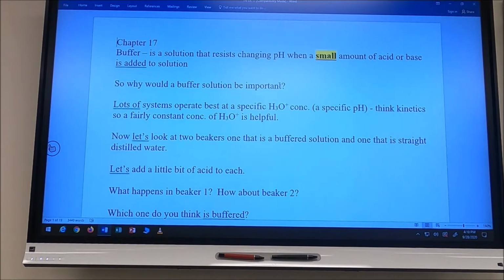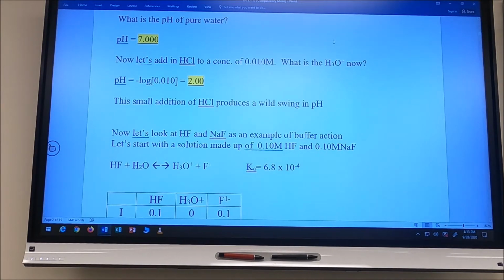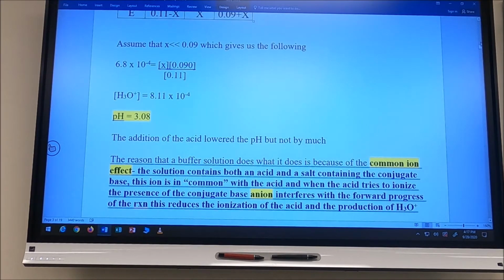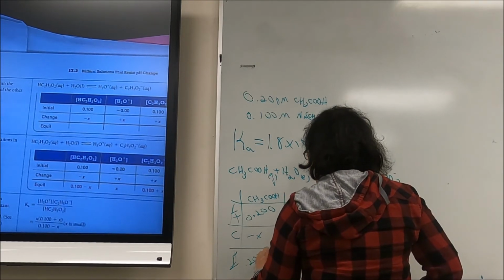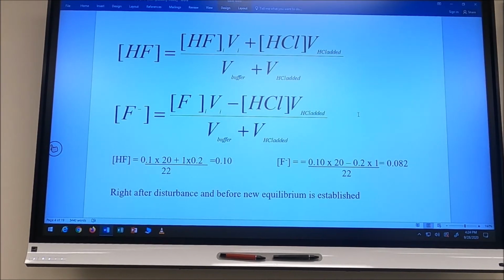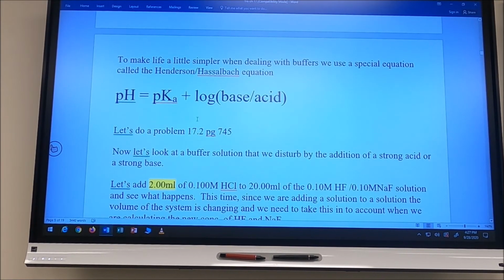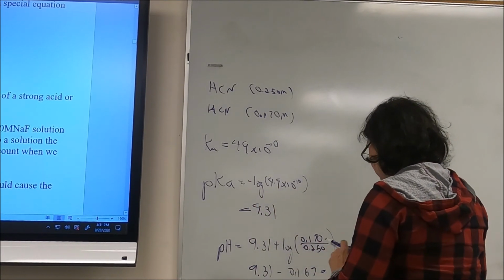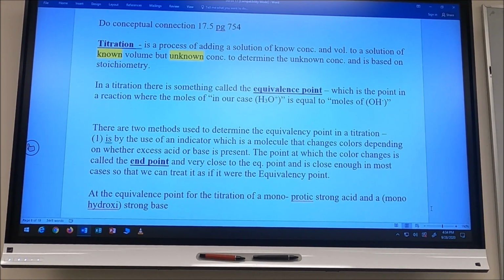CHM112 chapter 17 part 1